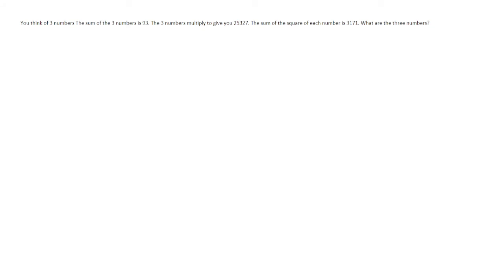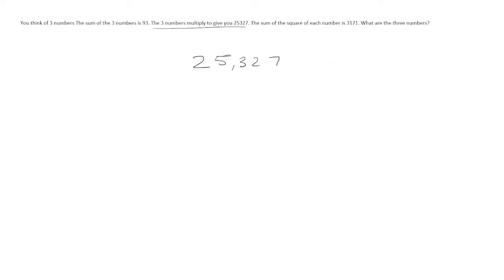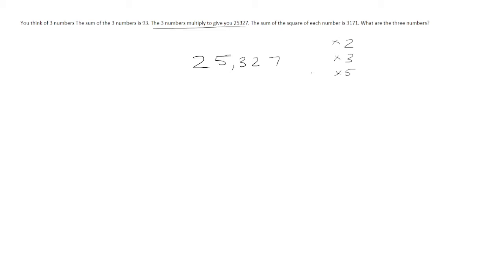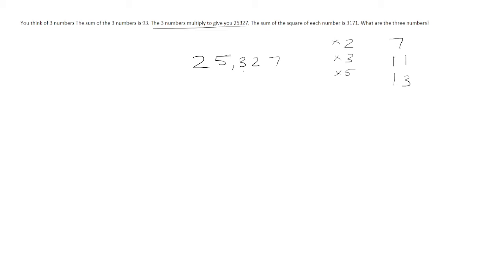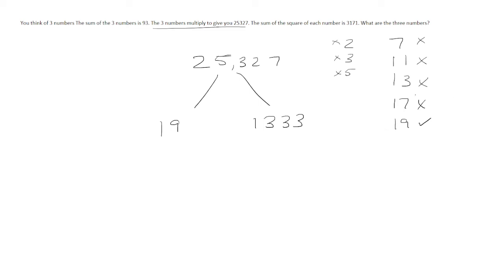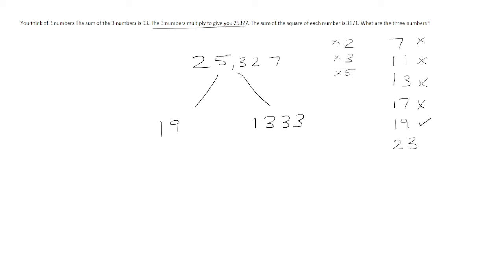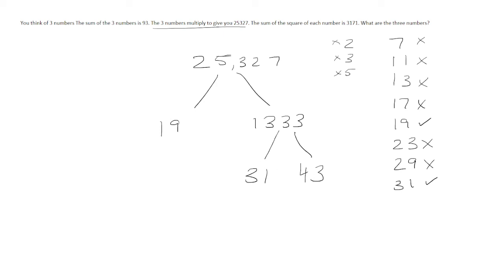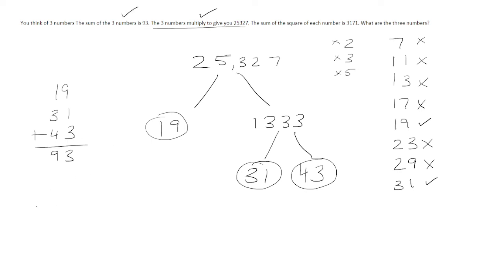The sum of 3 numbers is 93. 3 numbers multiply to give you 25327. Sum square of each number is 3171